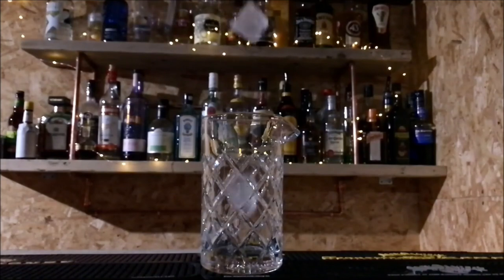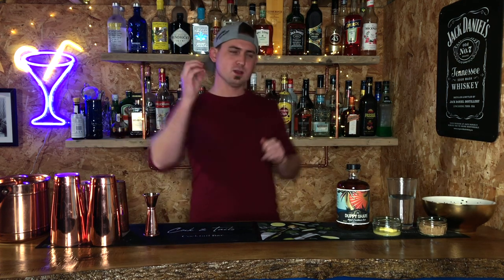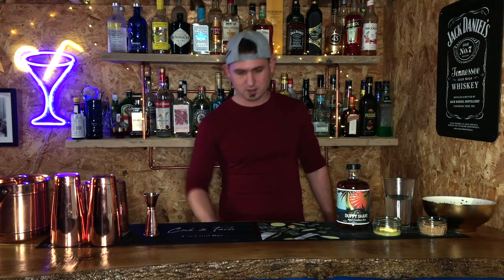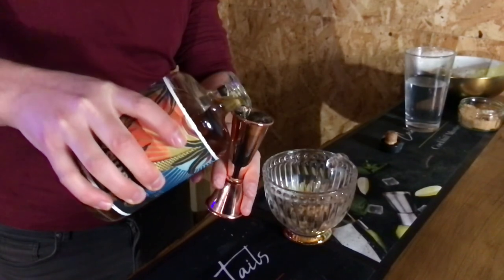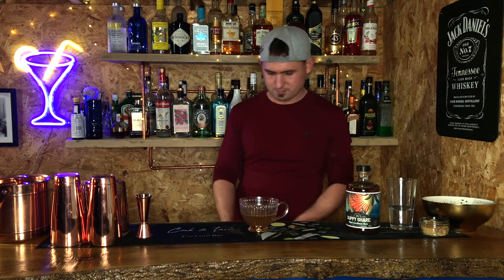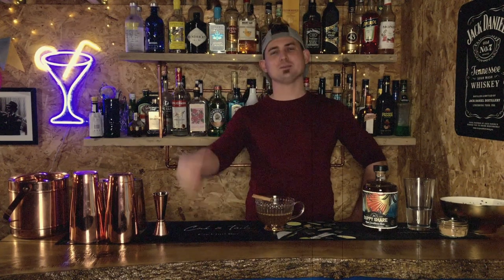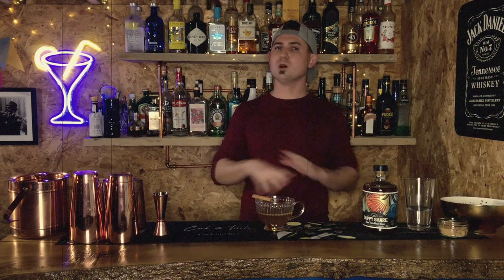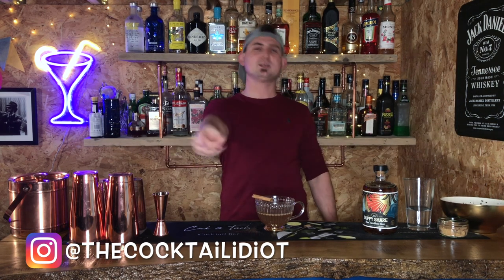Hot Buttered Rum Cocktail Recipe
A cocktail that was a cocktail before a cocktail was a cocktail. This warming delight is a typically Colonial drink, when a barman had a very limited supply of ingredients and lots of imagination.

You will need:
50ml Dark Rum
100ml Hot Water
1 bar spoon Unsalted Butter
2 bar spoon Brown Sugar
All Spice
Cinnamon
Ground Nutmeg